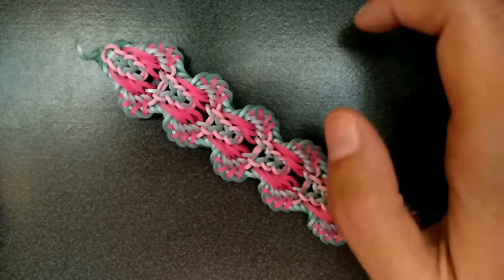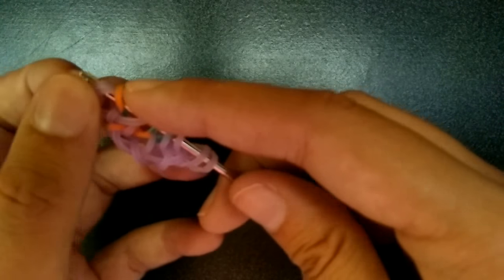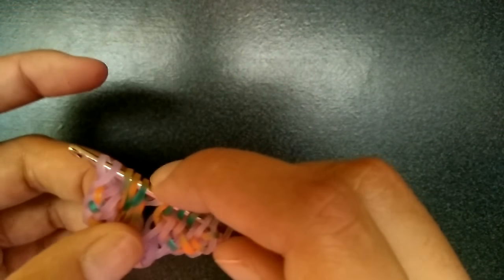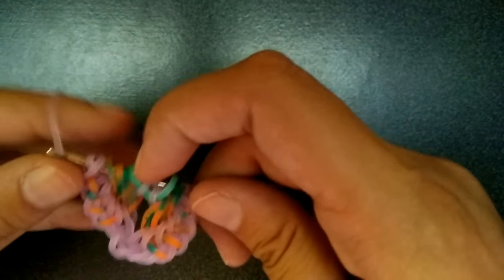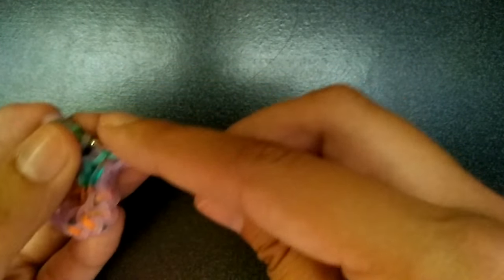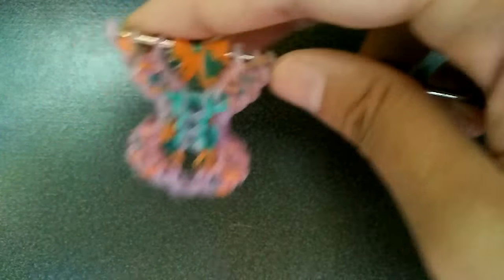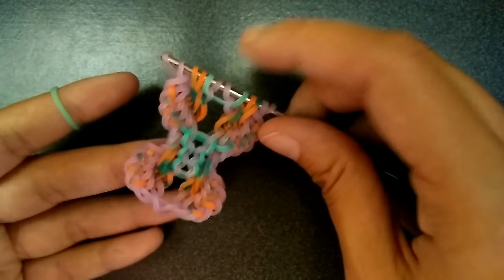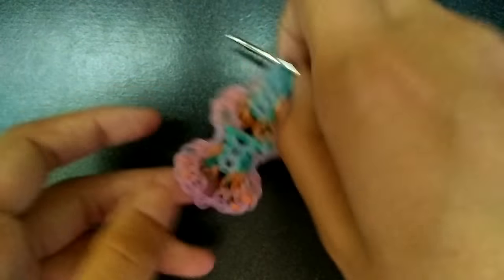Hook only Nami bracelet (Rainbowloom)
Sorry for all the backround noise my family was being very noisy :l anyways hope you like the tutorial :D